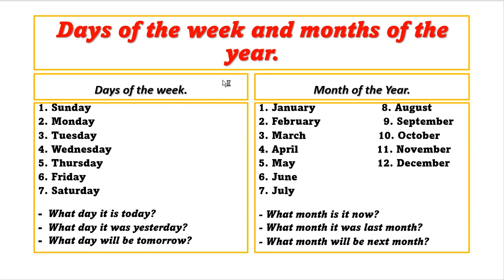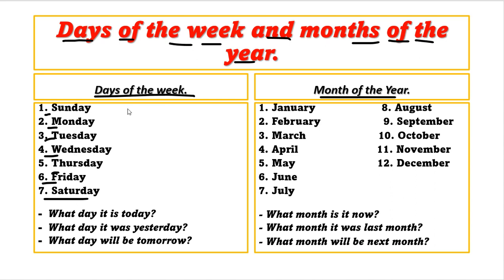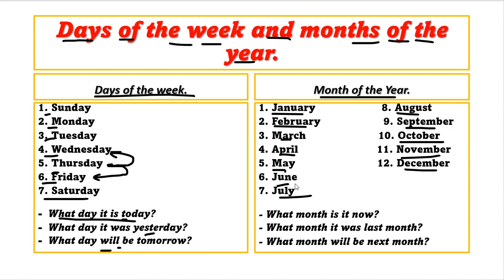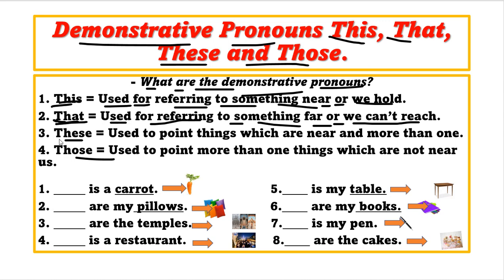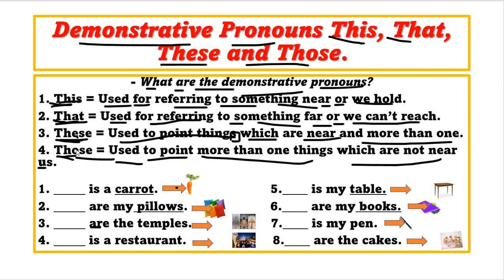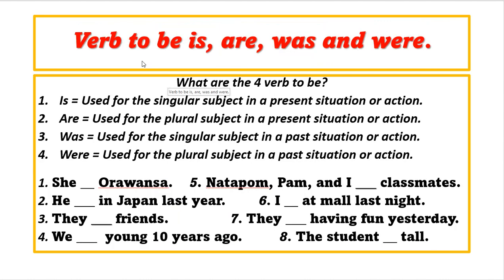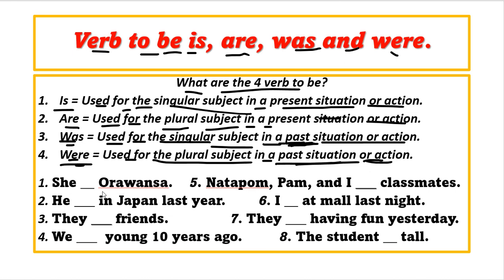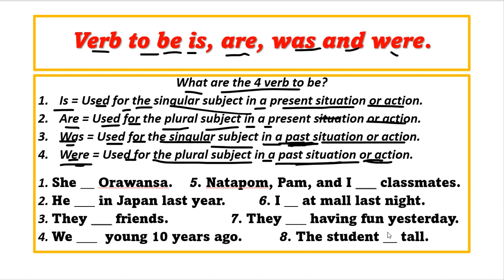Grade 6 Continuation Review About Their Previous Lessons